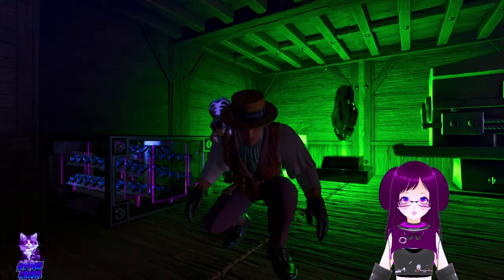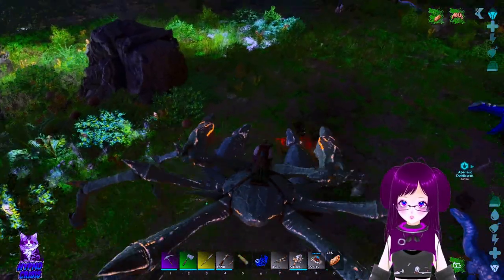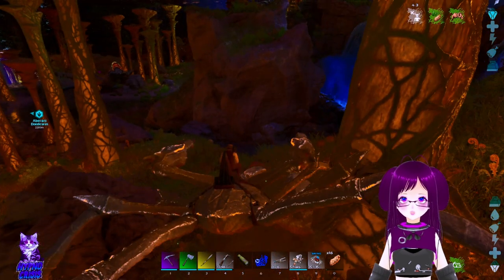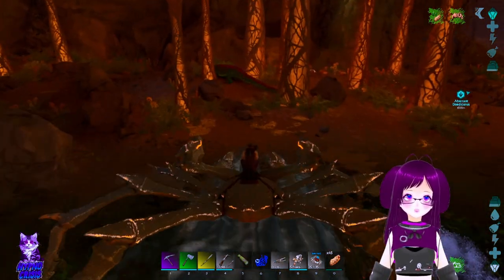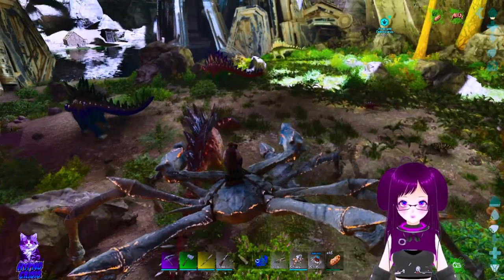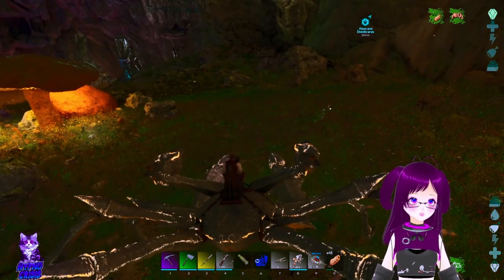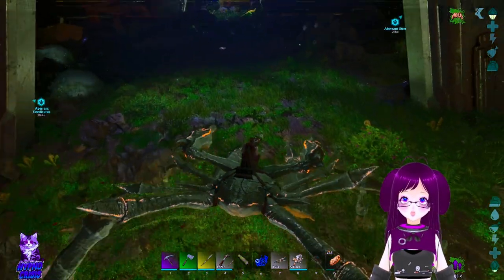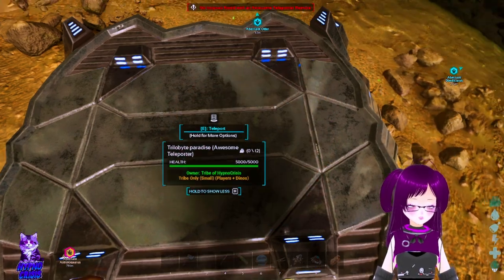We go on a taming adventure as a change of pace! ASA Aberration [Episode 12]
We take our karkinos out and go on a taming spree, this did not at all go the way I expected it to! Come and join the chaos and pain caused by this venture!

0:00 Intro
0:54 Green Zone
15:17 First tame
16:04 Adventure continues
16:32 Enter Blue zone for next tame
19:14 Made a mistake
20:54 Rescue mission
24:45 Surprising tame success
27:28 Amphibious Friend
32:29 The Haul
35:59 Testing out the RollRat
40:07 it's froggy time
42:18 Outro